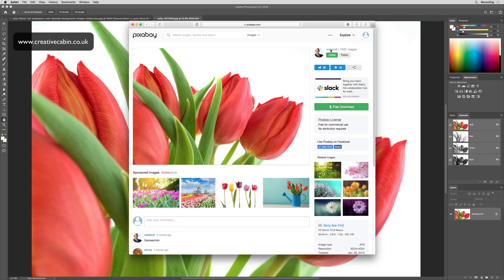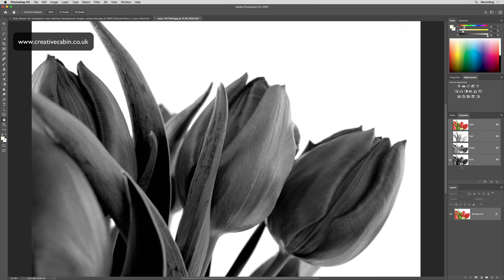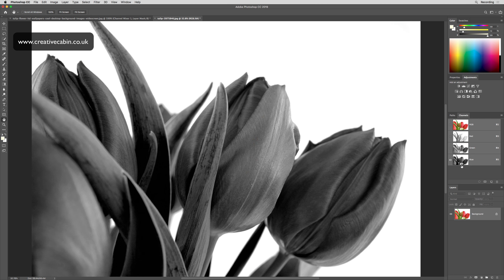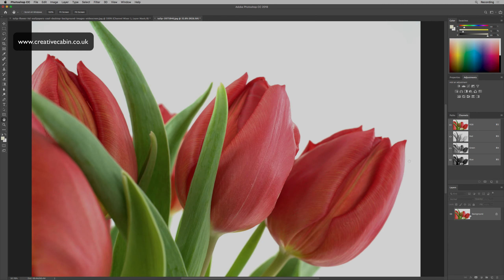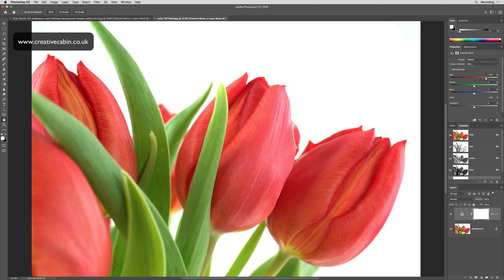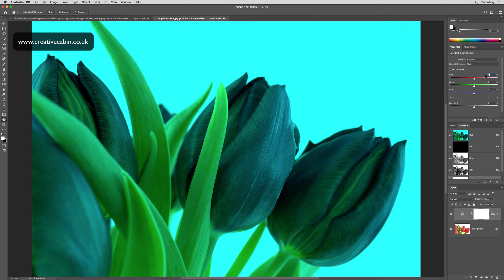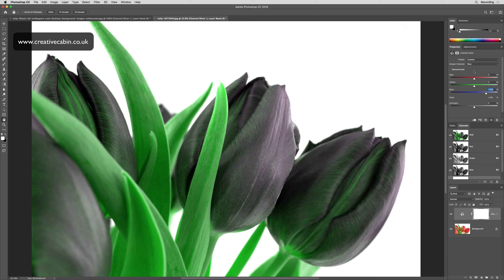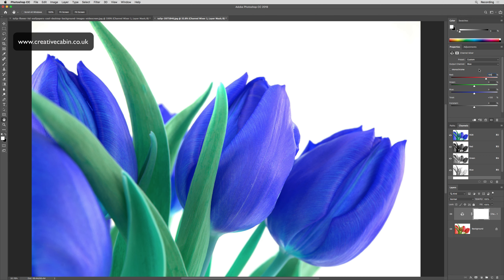Photoshop channel mixer - changing colours without selections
In this short, one-minute tutorial, you'll learn how to use Photoshop's channel Mixer to change the colour of these tulips from red to blue without the need for a selection.